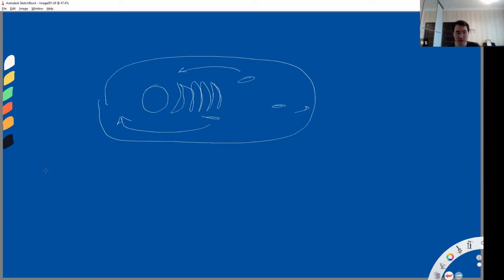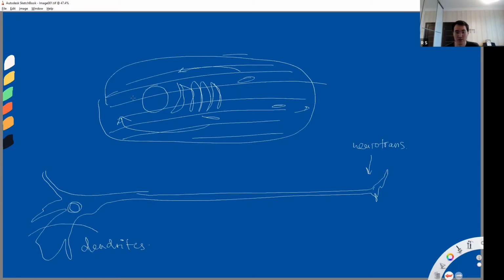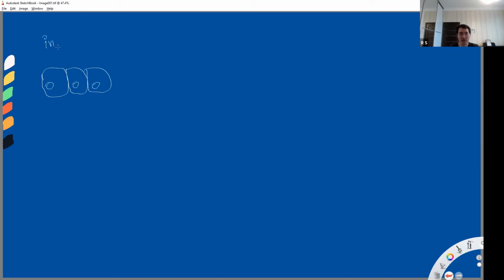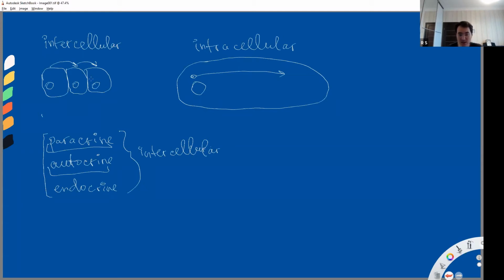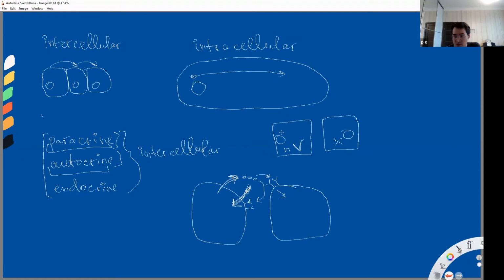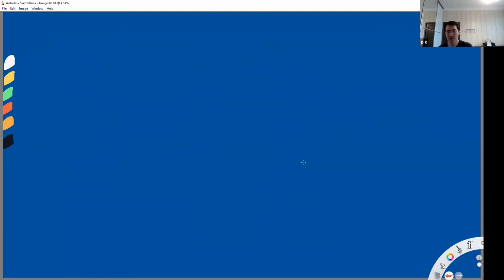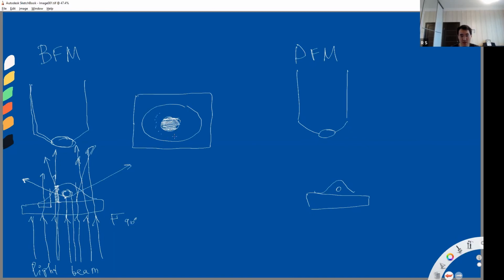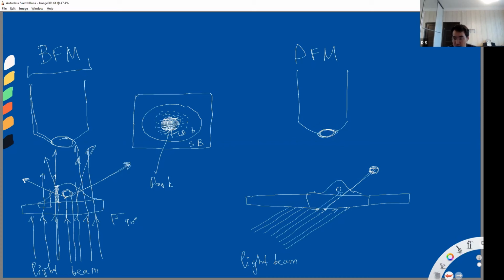BIOL101 - Lecture 5. Q&A. 3L. 2020-09-01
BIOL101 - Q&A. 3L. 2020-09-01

3L section - Q&A
Lecture 5
2020 Sep 1